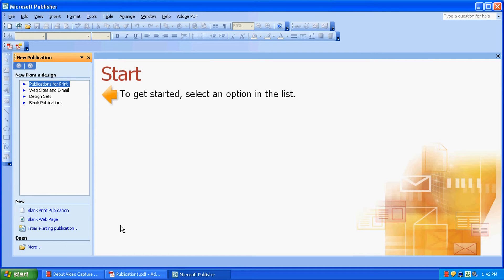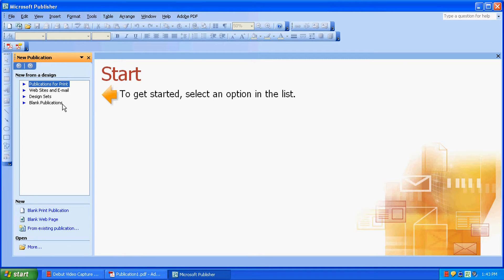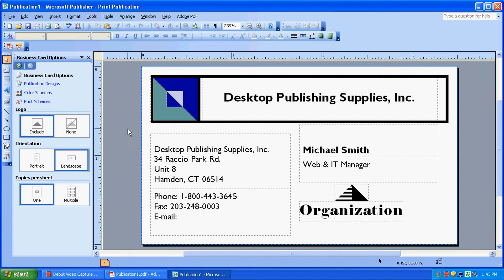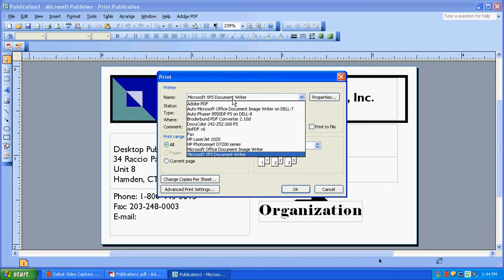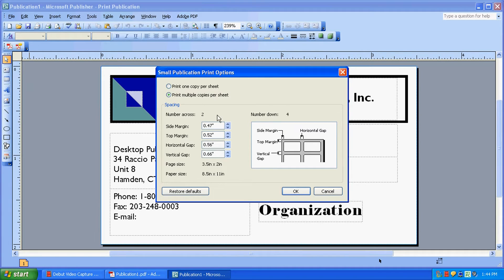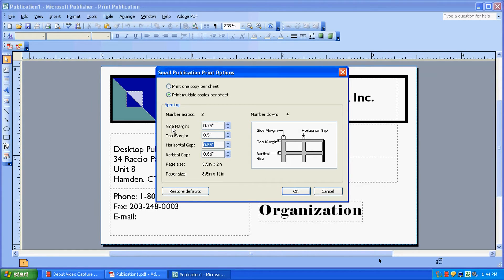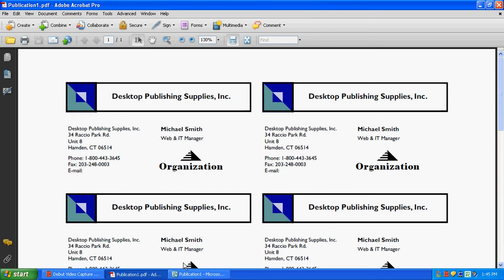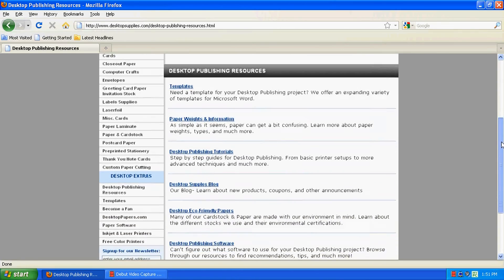Printing on a Multi-Card Layout in Microsoft Publisher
This tutorial shows you how to print on a Multi-Card product. Products like these have more than one per sheet- i.e. business cards, postcards, labels, etc. In this example, we show you how to print your business cards to a 10 per sheet layout.